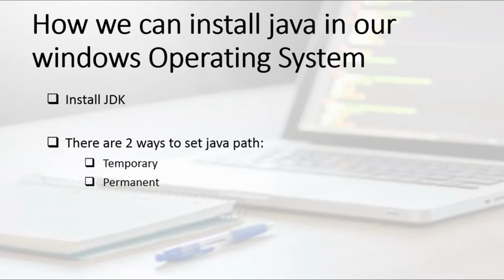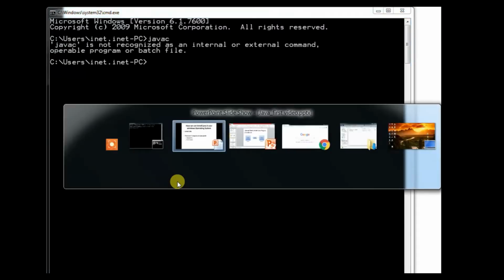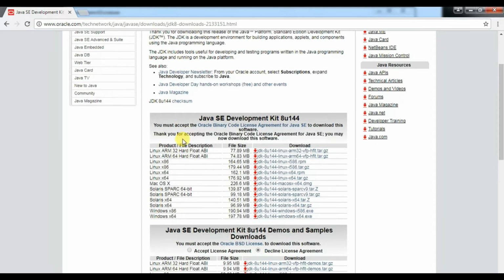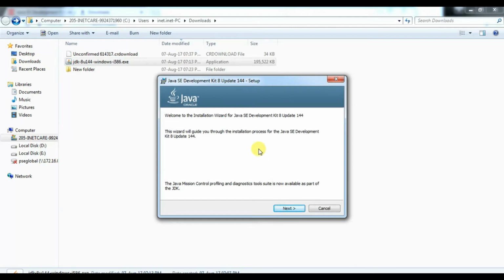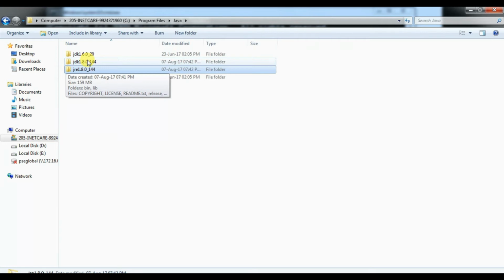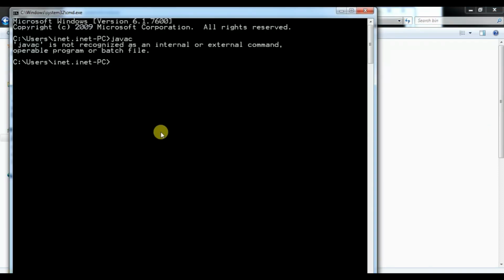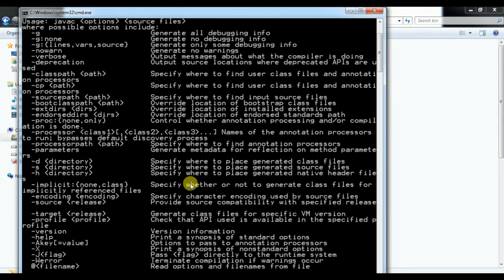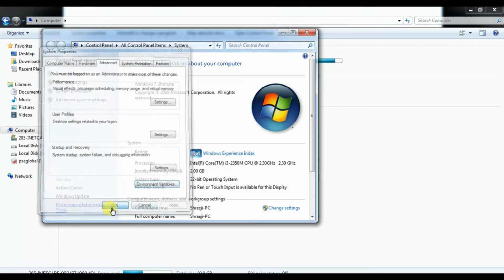How to set JAVA Path | Java Tutorial 2 for Beginners | Learn from Home 24*7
In this 2nd tutorial, we will learn how we can install JDK in our device and all about how to set java path in our device, either temporary or permanent.

Happy Learning!!!